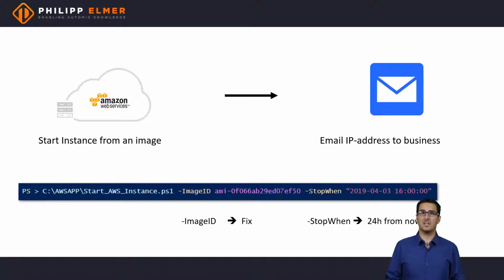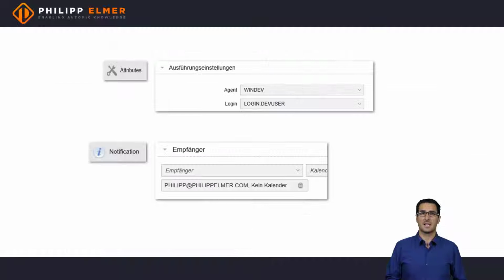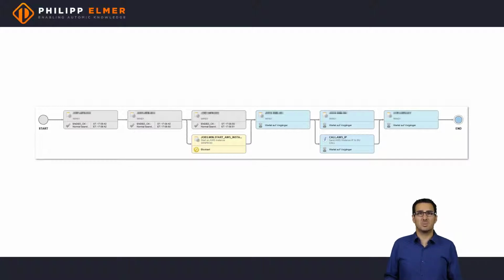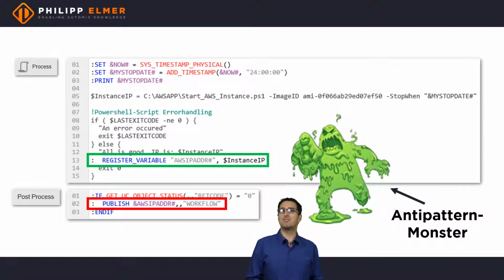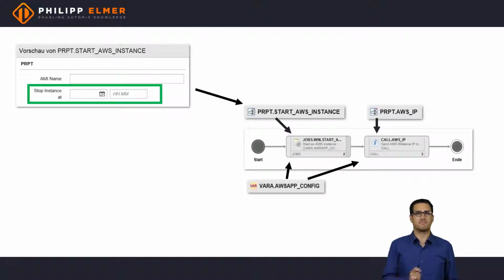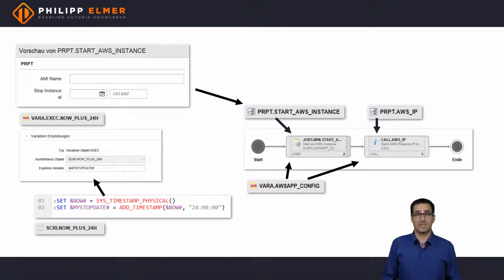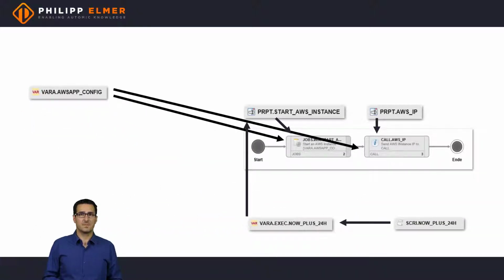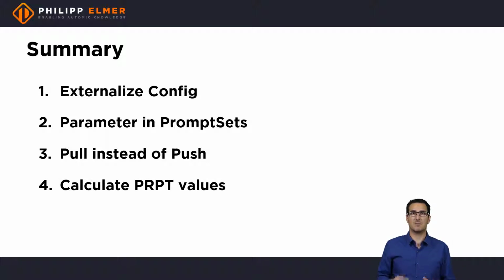Evolution of an Automation - Presentation at FOKUS 2019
My talk at the FOKUS meeting in April 2019 in Darmstadt.
The talk was in German, so the slides are not fully translated.
The FOKUS meeting was not filmed, this recording in English was done in my own studio,